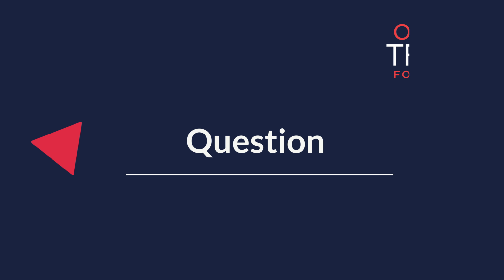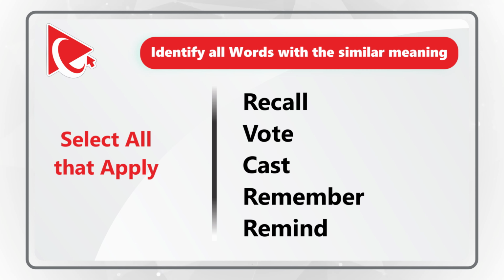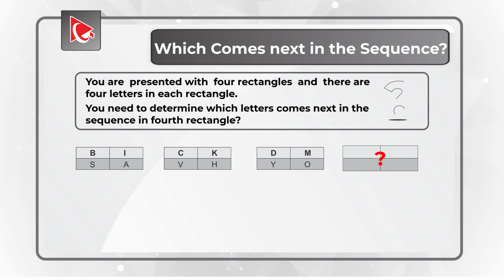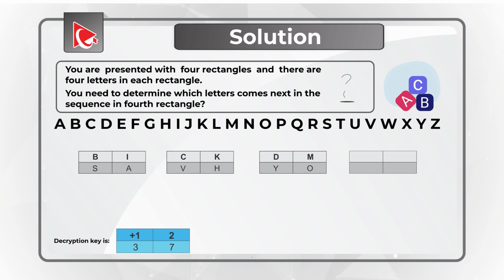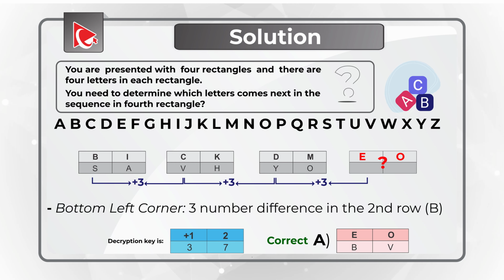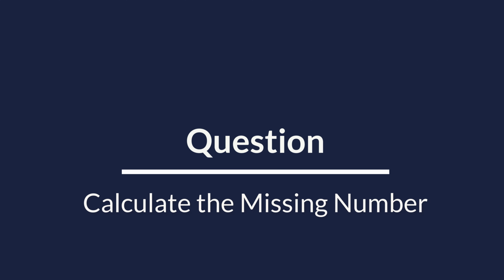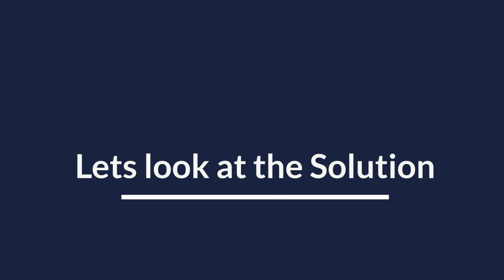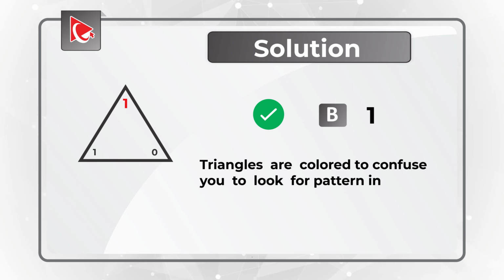IQ Test Explained - How Many Squares?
What is IQ? IQ stands for Intelligence Quotient and is a typically a measuring test that translates someone’s intelligence into a number. IQ tests typically assess 5 main skills: concentration, logic, visual, memory, and verbal skills. Intelligent Quotient Test indicates analytical and mental abilities of a given individual, relative to other people. Using IQ Test specific mental abilities of the individual can be measured and score can be assigned as a result of the test. In most of the cases IQ Test can be used as reliable indicator of individual's academic and financial success and might be used by employers to test candidates for the job postings.

To increase your IQ in you should train these 5 skills as much as possible: concentration, logic, visual, memory, and verbal skills. Studying IQ tests may seem like the quickest way to do it, but, although it may help you raise your scores. To do so, you should engage in activities that stimulate your brain and enhance its functioning.

We design our IQ Test to help train your brain in these 5 skills to increase your IQ. You can also increase your IQ just by leading a healthy lifestyle and engaging in mindful, thought-provoking activities that may even benefit you in other aspects of your life.

Take this simple IQ test to see how challenging it might be for you and practice to increase your IQ at the same time!